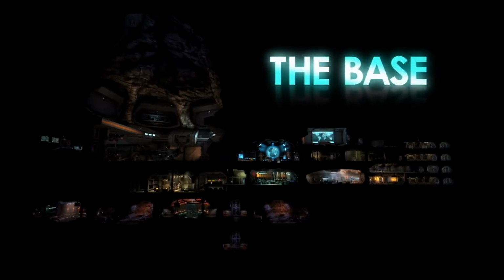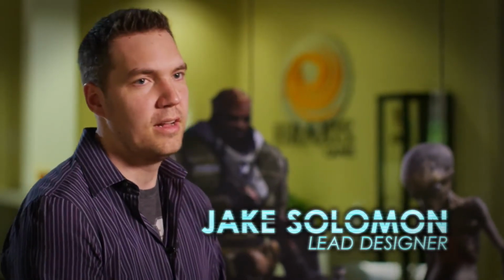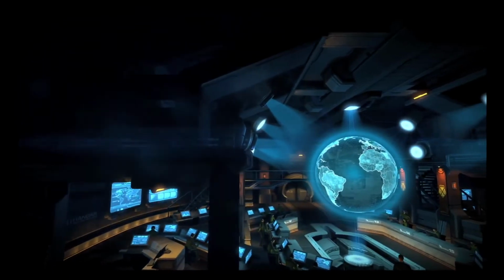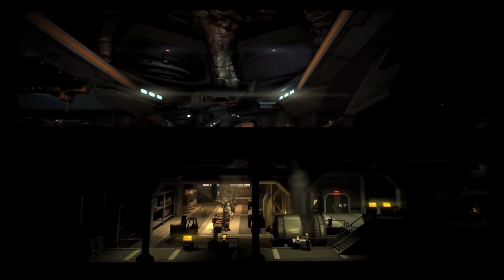inGamer.cz | XCOM Enemy Unknown Rozhovor #2 - Deep Dive [CZ]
inGamer.cz - Czech Game News Portal